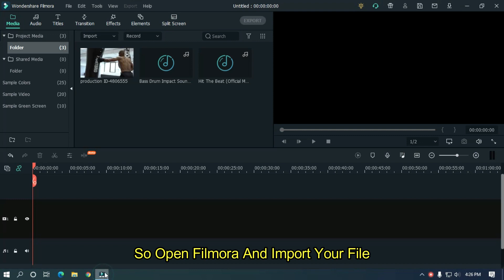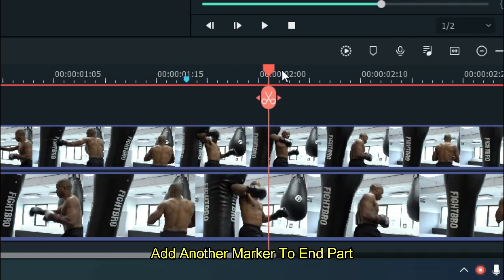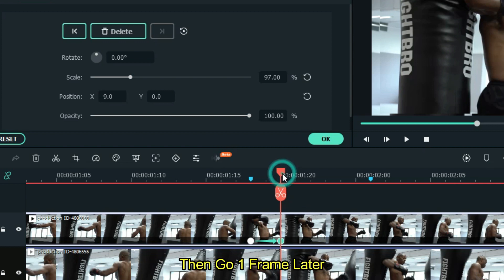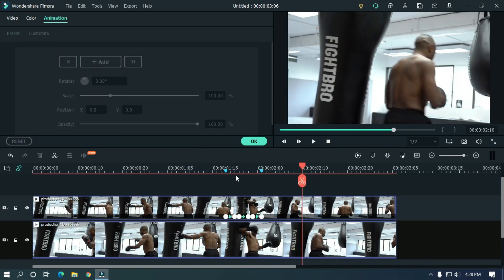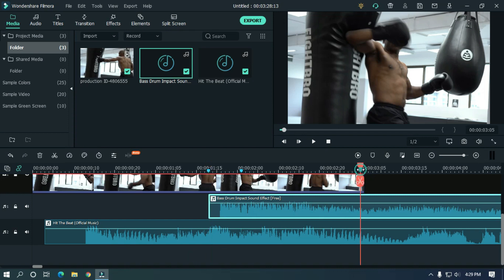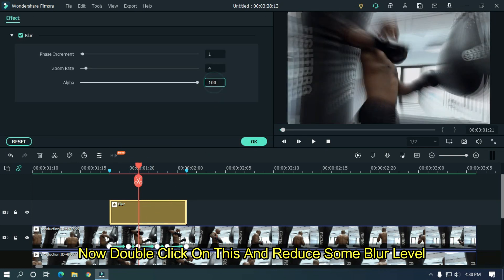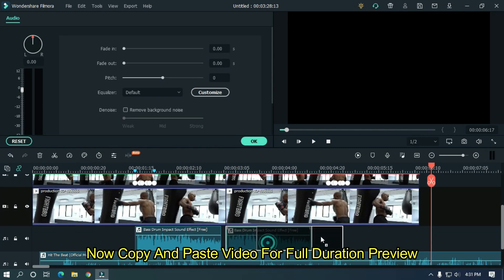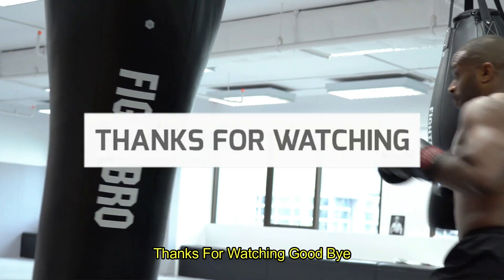Cinematic Impact Shake Effect - Wondershare Filmora X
Note: English Is Not My Mother LanguageTongue. So Sorry If There Is Any Mistake In the English

In This Video Im Going To Show You How To Make A Cinematic Impact  Bass Shake On Filmora X.

0:00 Preview
0:09 Introduction
0:30 Subscribe
0:38 Tutorial
5:20 Ending
5:41 Outro